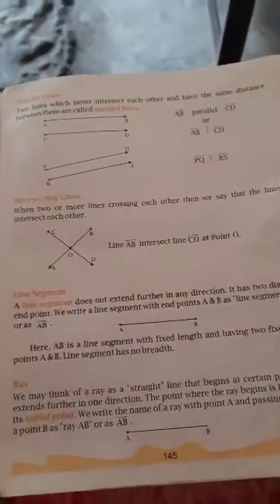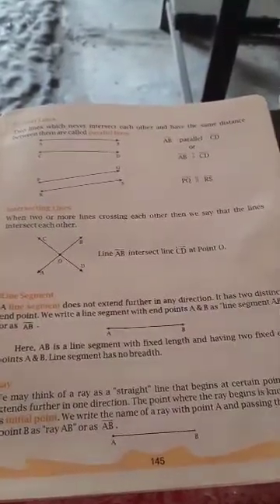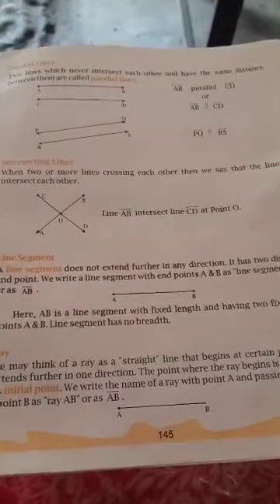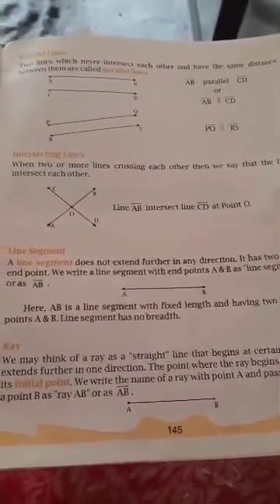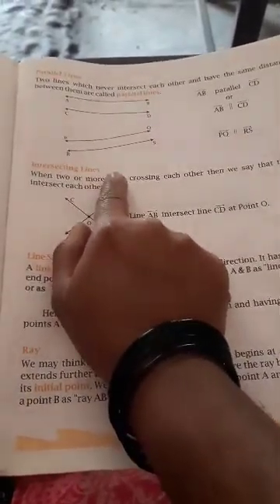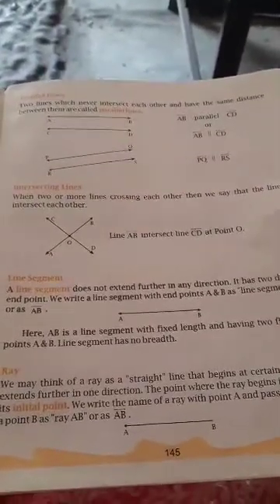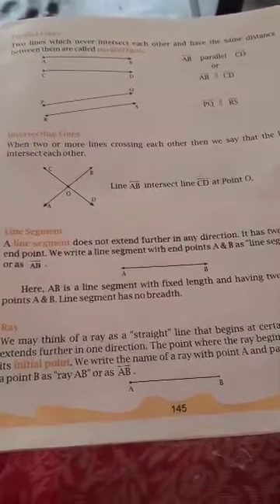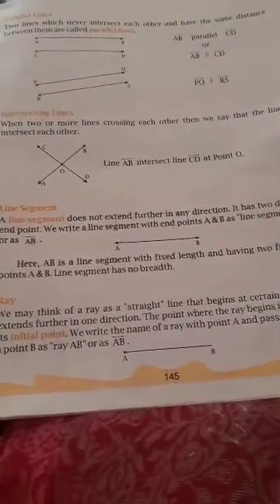3rd std chap 10 shapes and patterns part 1